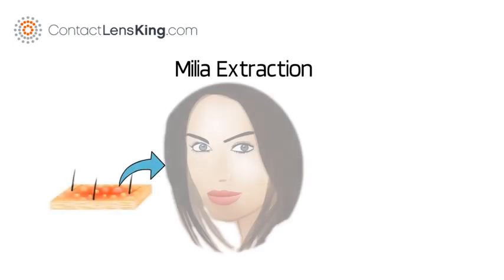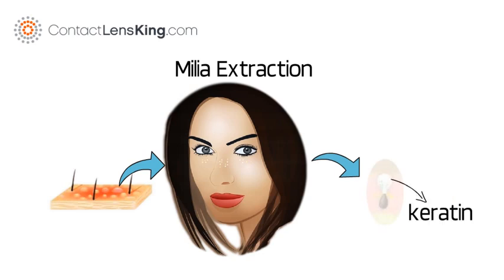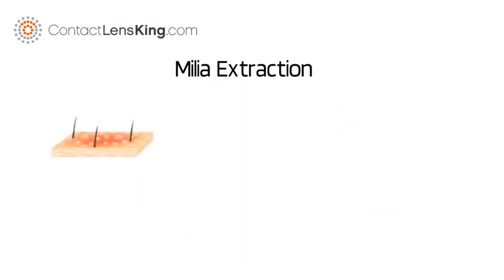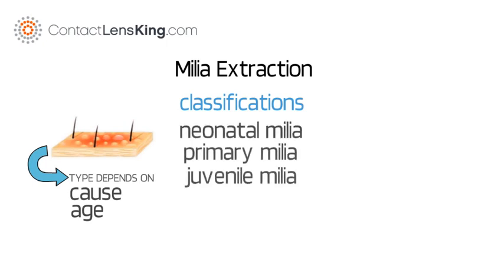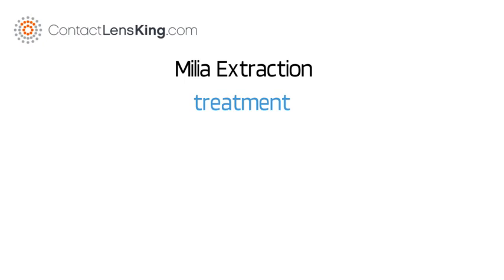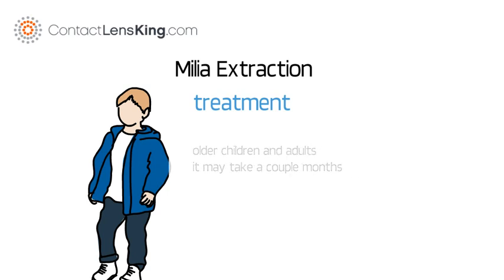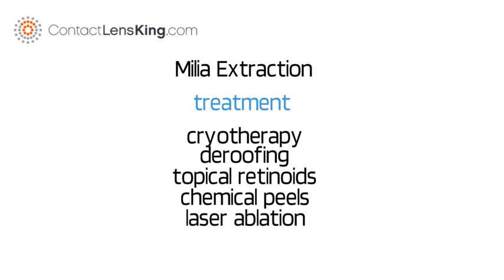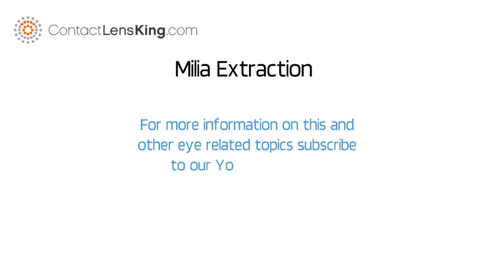Milia Extraction Causes and Treatment | Milia Under the Eyes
Milia are small white bumps or cysts that appear around the eye, on the cheeks, and on the nose.

Milia are usually a result of a protein called keratin becoming trapped beneath the surface of the skin, resembling whiteheads. However, they are not related to acne and should not be treated in the same manner.

Milia can be classified into different categories depending on the cause and the age of the cyst. The classifications include:

Neonatal milia.

Primary milia .

Juvenile milia.

Milia en plaque.

Multiple eruptive milia.

Traumatic milia.

and, Milia associated with drugs or products.

How is milia treated?

For infant milia they will usually clear up within a few weeks, and in older children and adults it may take a couple months.

However, if they cause discomfort some treatments may include:

Cryotherapy.
Deroofing.
Topical retinoids.
Chemical peels.
Laser ablation.
Diathermy.
and Destruction curettage.